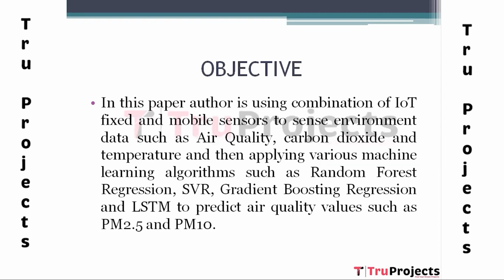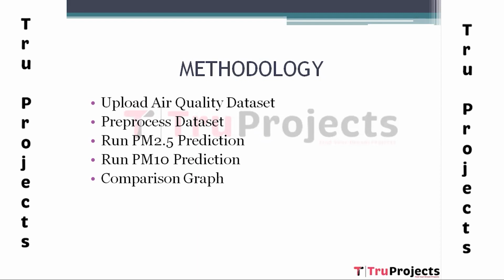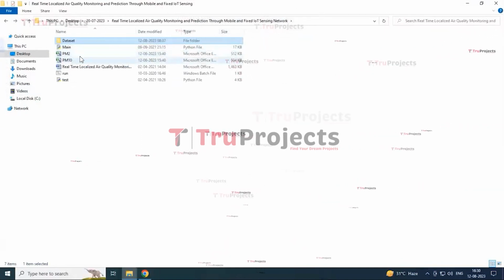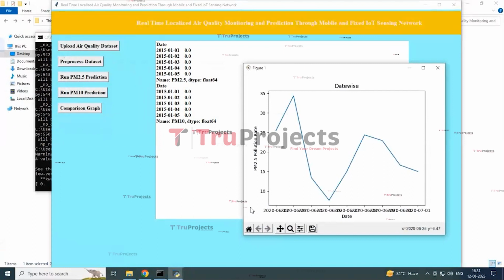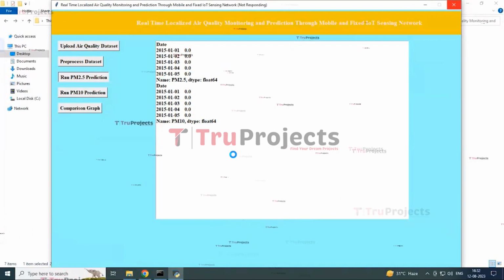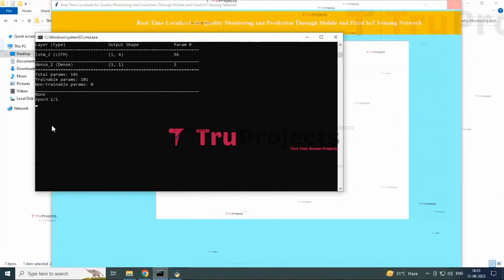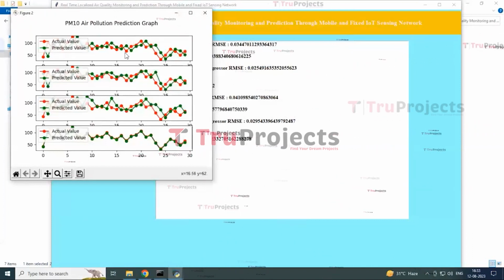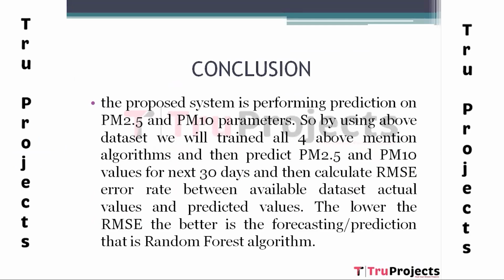Real Time Localized Air Quality Monitoring and Prediction Through Mobile and Fixed IOT Sensing Netwo